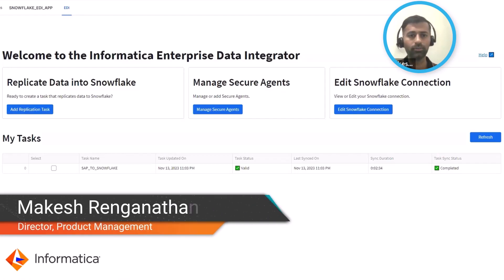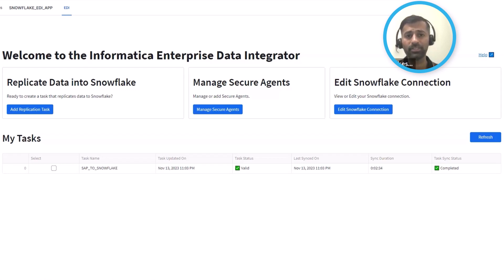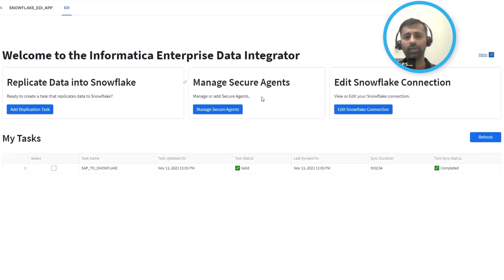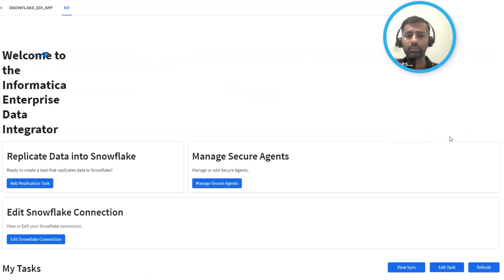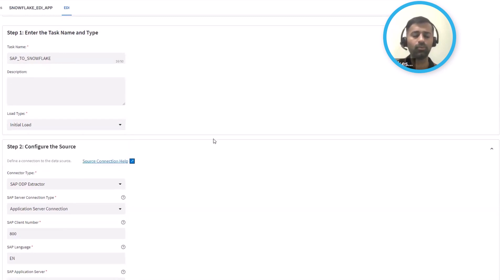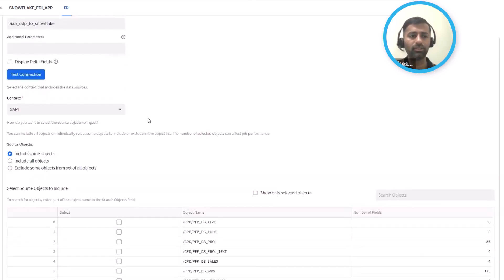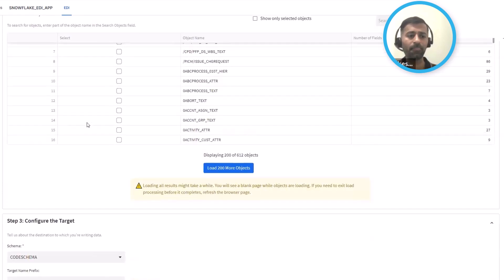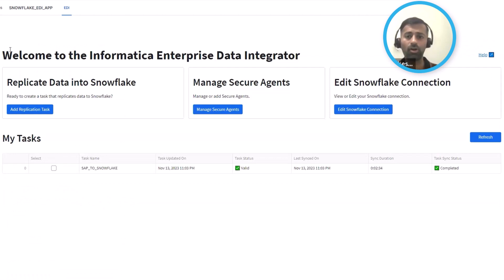Demo | Informatica Enterprise Data Integrator Speeds Data Ingestion & Replication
Explore Informatica Enterprise Data Integrator, a Snowflake Native App that offers connectivity to multiple data sources and helps speed up data ingestion and replication into Snowflake. This demo shows the straightforward, no-code process of creating a task to replicate/ingest data from SAP into Snowflake in less than 2 minutes.